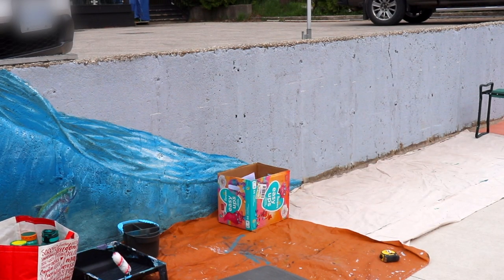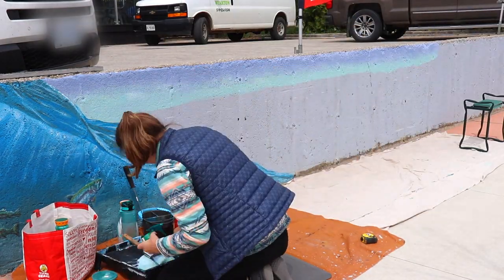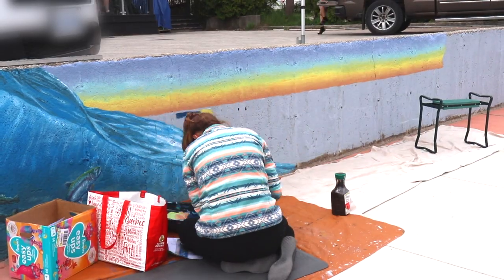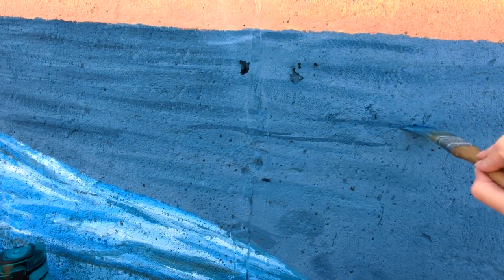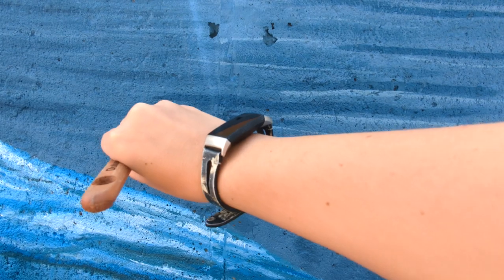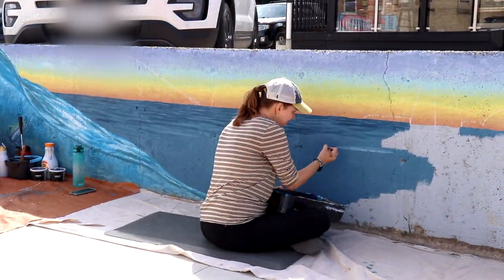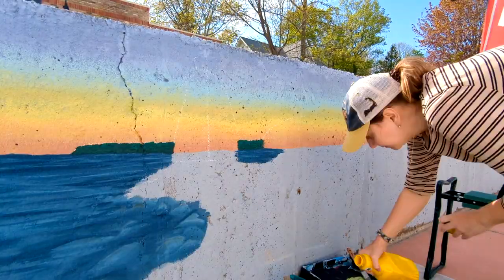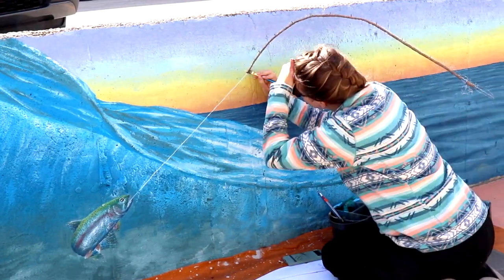How to Paint Concrete Into Water & Blend Sunsets | 70 ft Wildlife Mural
The next 15 feet featuring a gorgeous sunset over Georgian Bay are coming in hot! Leading up to a rocky coastline and lighthouse, what will the interactive part of this section be?

This series on my channel will follow a few days of mural painting each video as we complete this fun 70 ft project.

This public mural is proudly brought to you by Laura Lisk, Realtor Century 21 in Studio Realty Inc., Brokerage located at 658 Berford St (a.k.a. Highway 6!) in Wiarton, Ontario, Canada 🧜🏿‍♀️ Come check it out!

00:00 Bruce Peninsula Mural
00:38 Sunset Blending
02:24 How To Paint Water
05:54 Lion's Head Cliffs

🌎 5-15% of artwork and cards are donated to conservation 🌎

$8-9 CAD/month, ships worldwide!